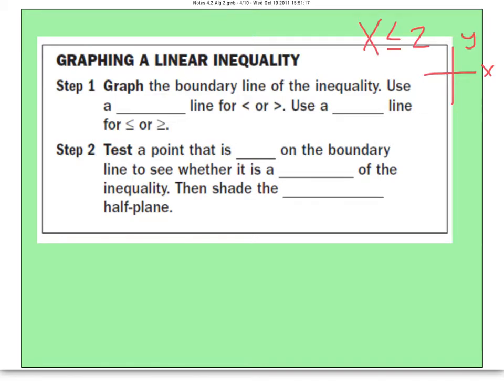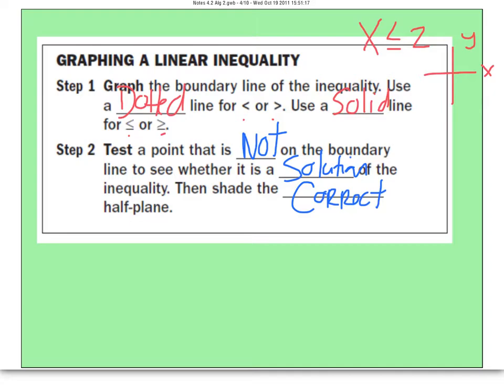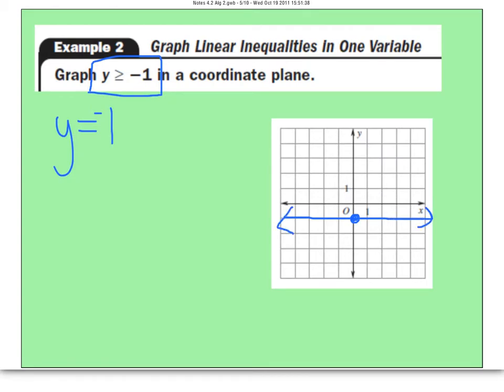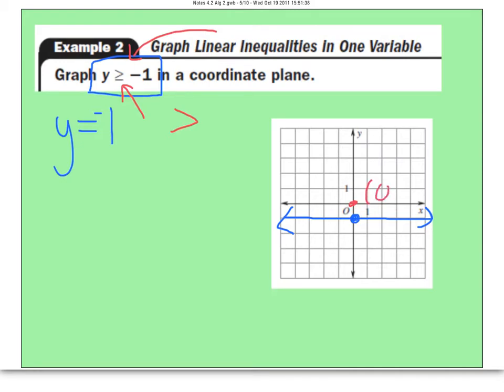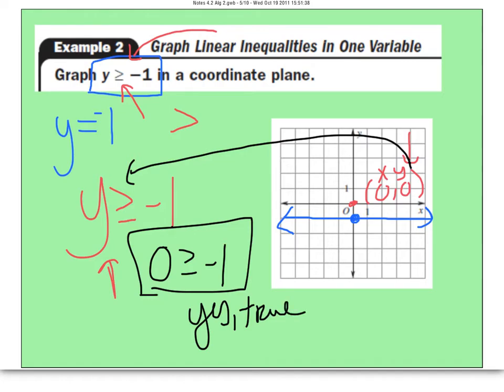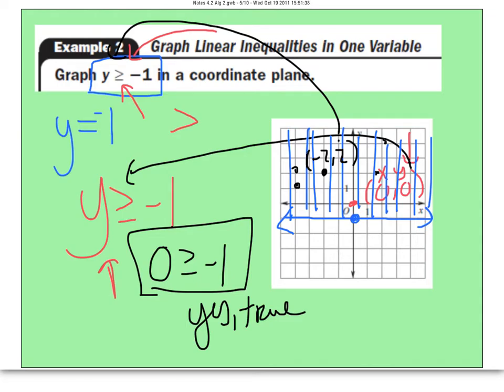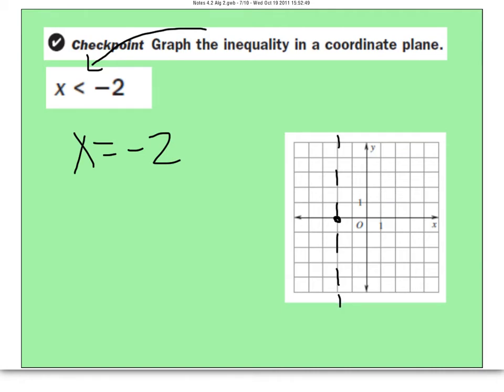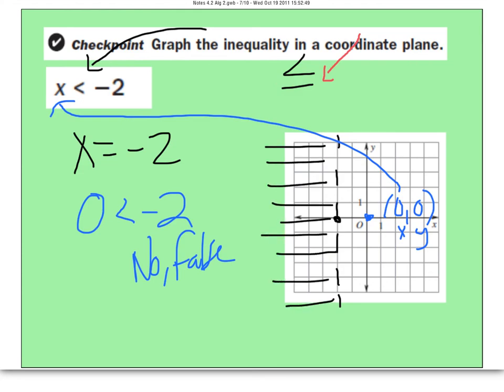4 2b Alg 2 Notes